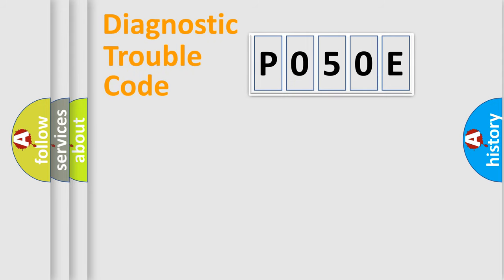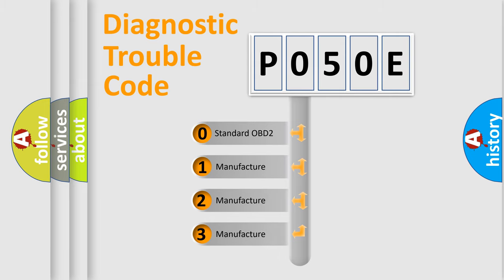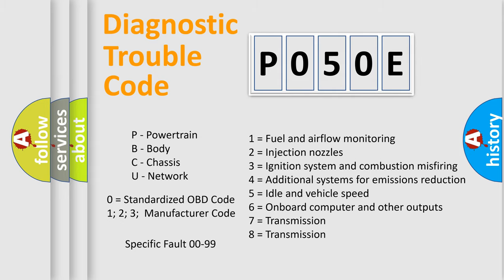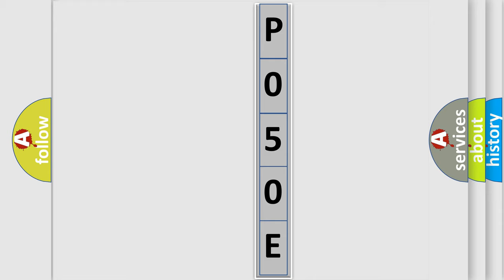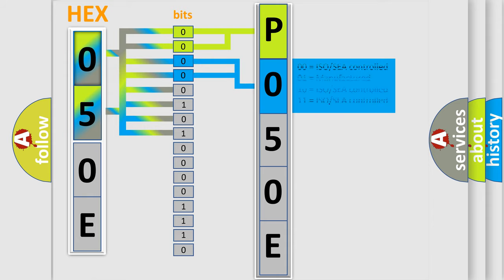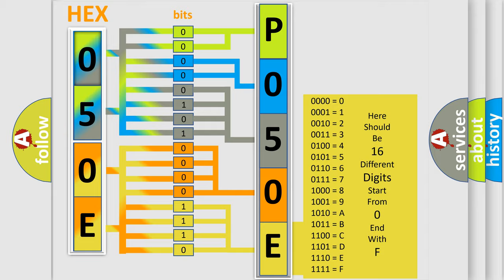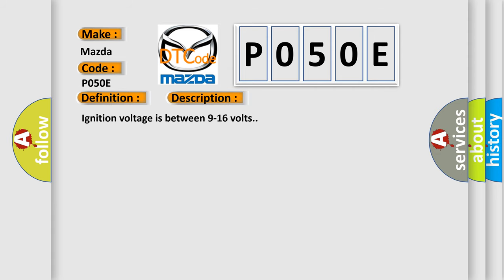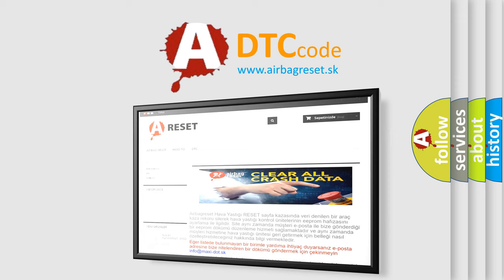DTC Mazda P050E Short Explanation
Contents:
0:21 Basic DTC analysis according to OBD2 protocol standard.
1:48 Insight into programming
2:58 A diagnostically understandable description of the Diagnostic Trouble Code
3:05 Basic error definition

Make:
Mazda
Code:
P050E
Definition:
Lost Communication With Scan Tool
Description:
Ignition voltage is between 9-16 volts.
Cause:
DTC will set when the Tech 2 is used to flash DTCs from the PPS or after the PPS has been rezeroed.